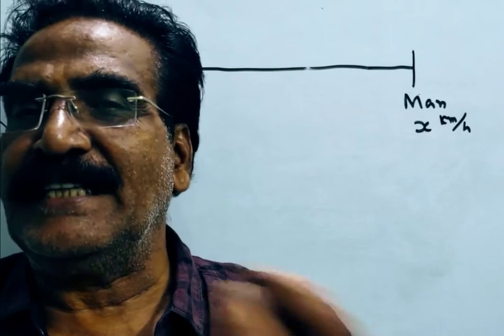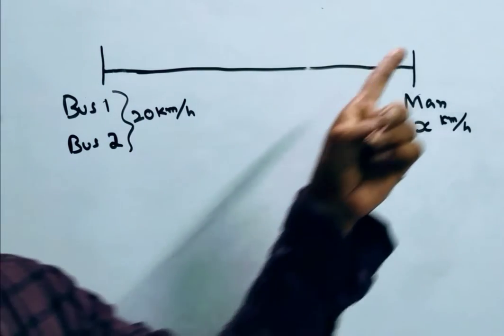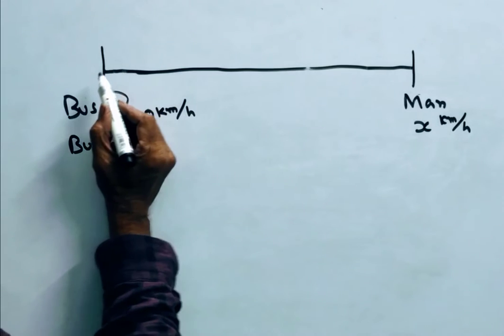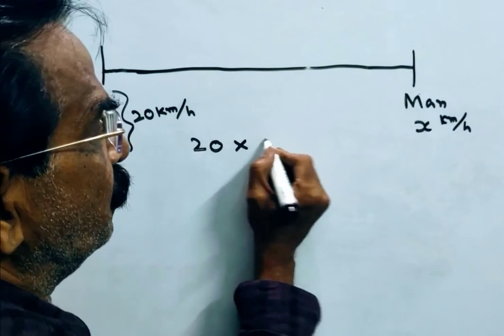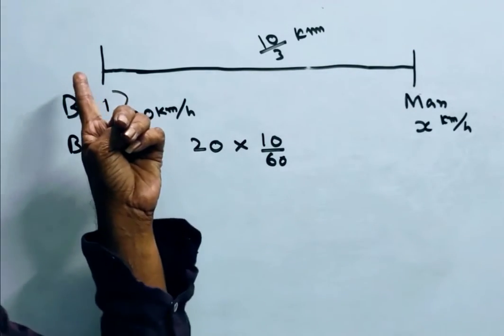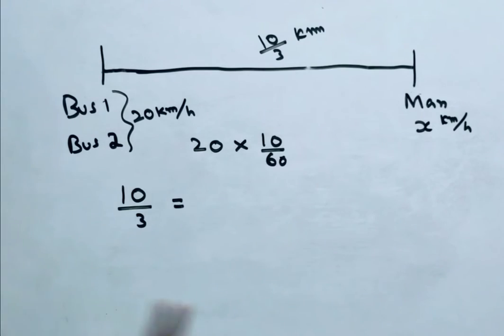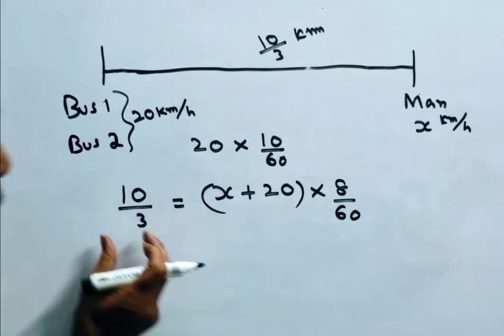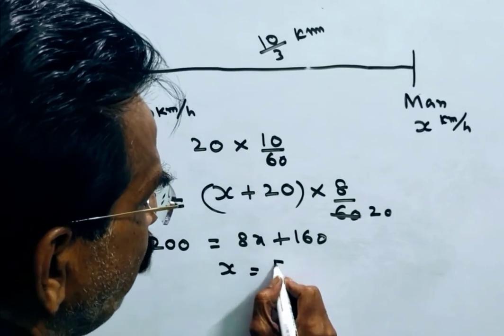Two Buses start from a bus terminal with a speed of 20 km/hr at intervals of 10 minutes. What is the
Two Buses start from a bus terminal with a speed of 20 km/hr at intervals of 10 minutes. What is the speed of a man coming from the opposite direction towards the bus terminal if he meets the second bus at intervals of 8 minutes?